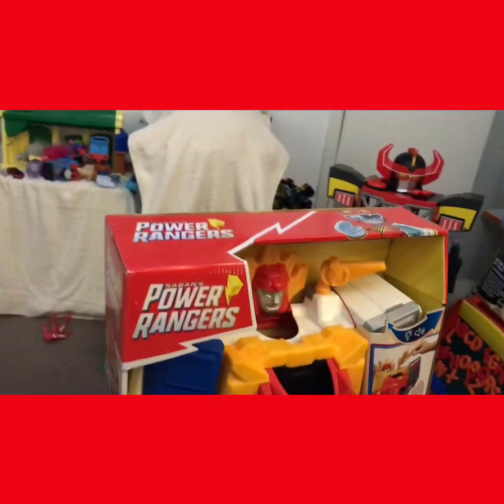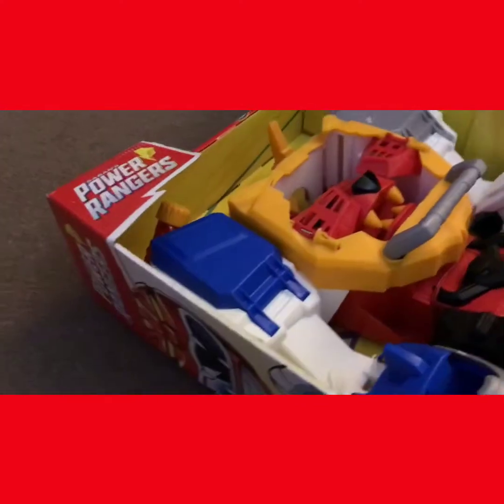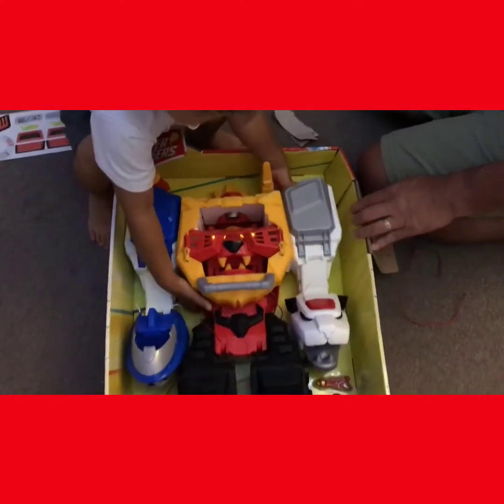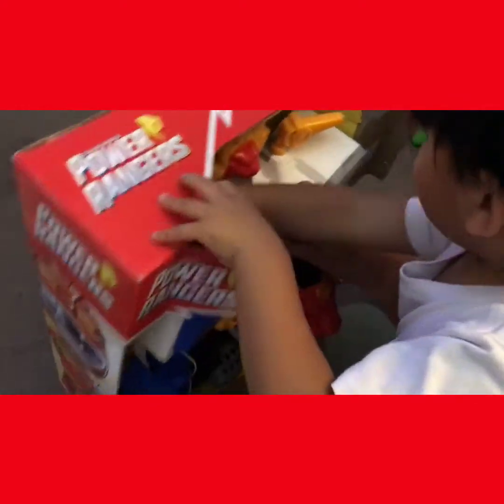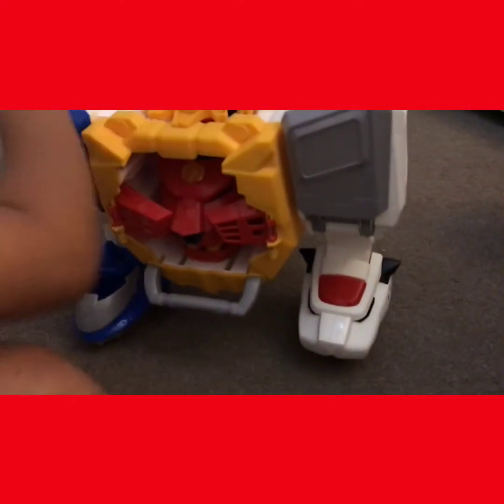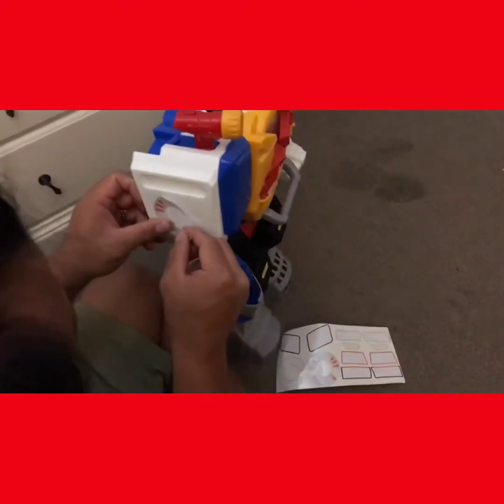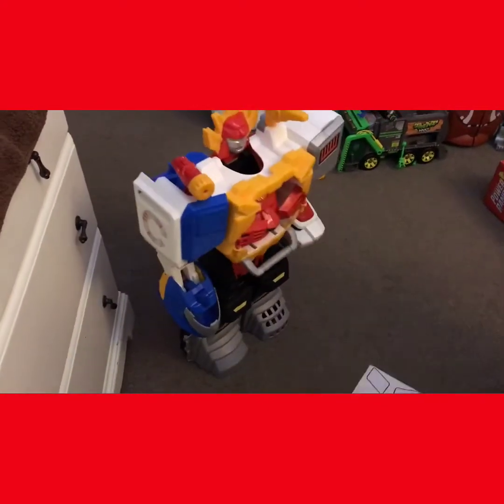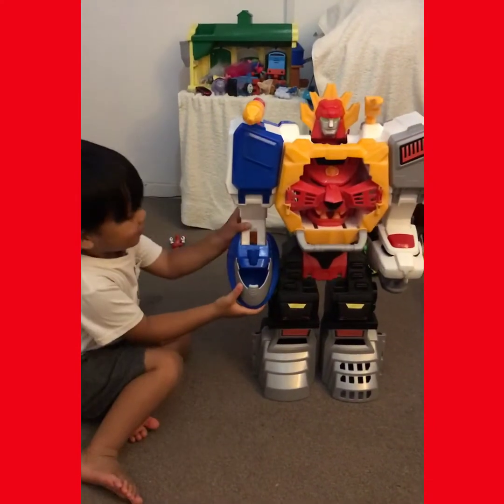Playskool Heroes Power Rangers Power Morphin Megazord / asjem explore review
GO GO POWER RANGERS! A giant mighty morphin megazord with red rangers, inspired by Power Rangers Wild Force TV series. This is an amazing toy with a lot of features on it and will be so much fun for your children both for boys and girls.